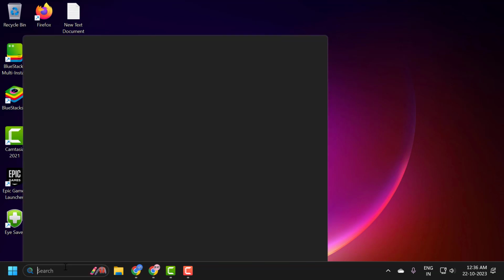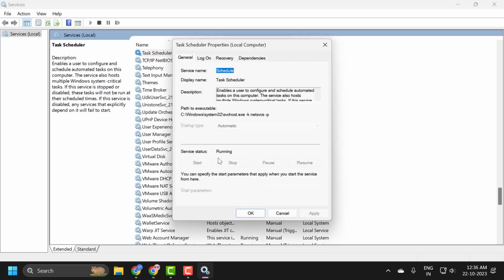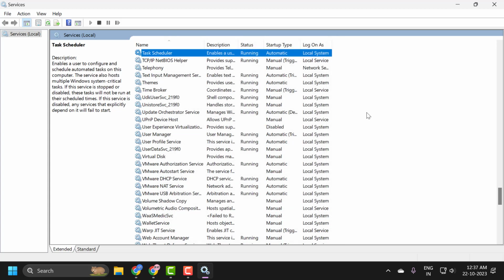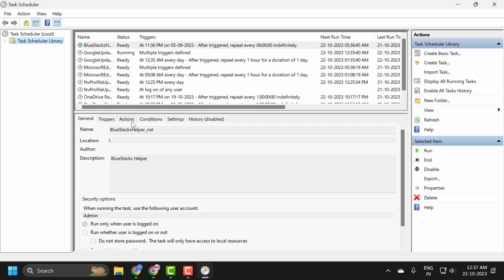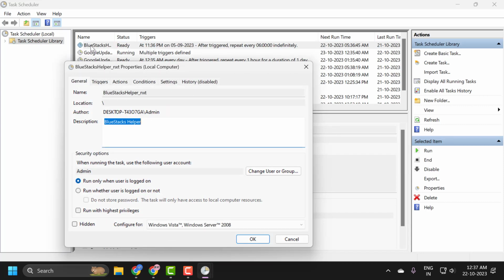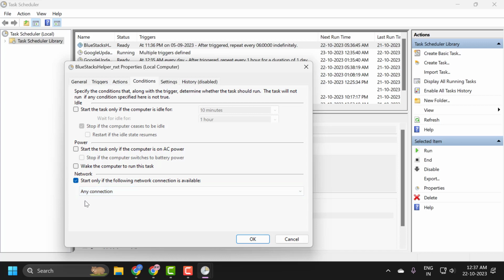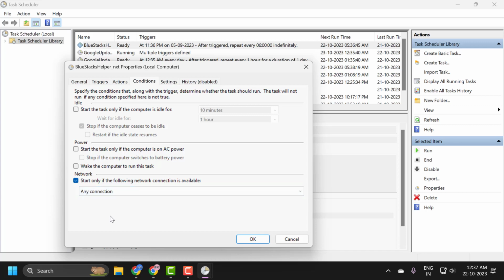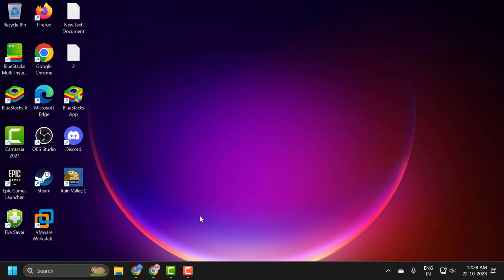How To Fix Task Scheduler Service Is Not Available Error on Windows 10/11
Task Scheduler is integral for automating tasks in the Windows environment. However, if you're facing the "Service Is Not Available" error, it can disrupt these automations and your regular operations. The root causes can vary from corrupted system files to misconfigurations. This guide presents a thorough breakdown of troubleshooting steps to rectify the error, ensuring that Task Scheduler resumes its vital role in managing and executing timed tasks on your system. Follow along for solutions that aim to restore seamless automatic operations on your Windows 10 or 11 PC.

In This Video :
how to fix task scheduler service is not available error